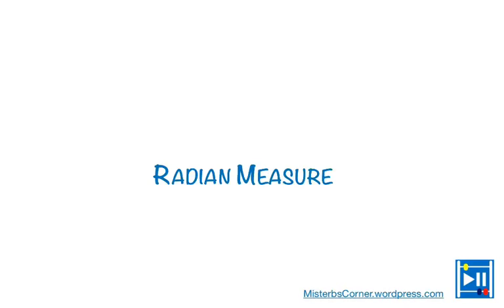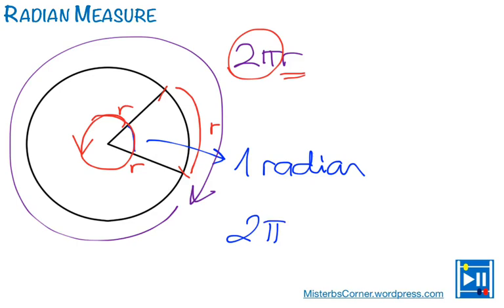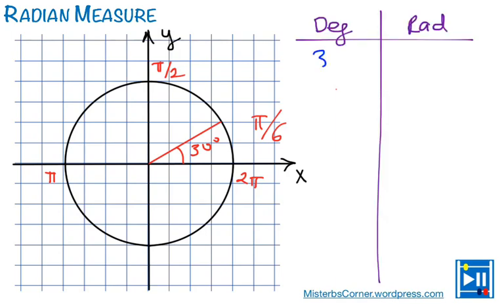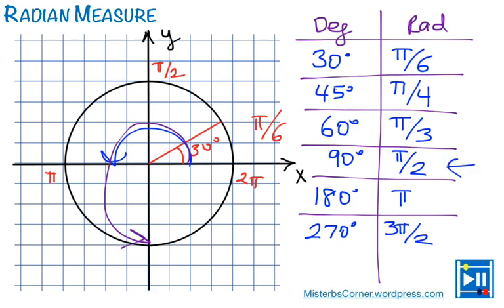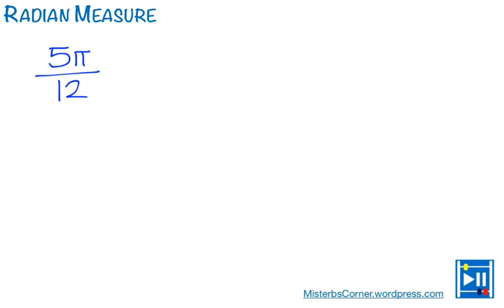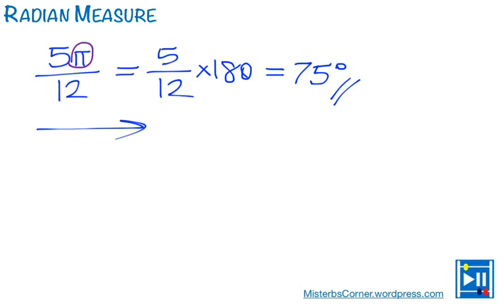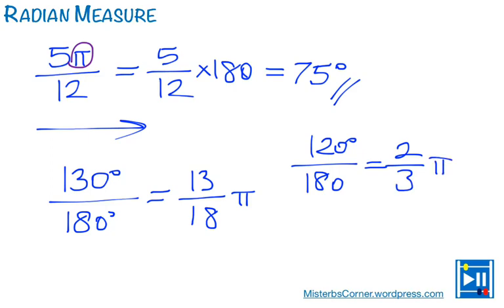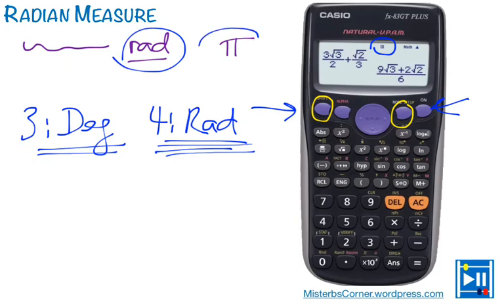Radian Measure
This A Level video is about Radian Measure. Please visit misterbscorner.wordpress.com for more!